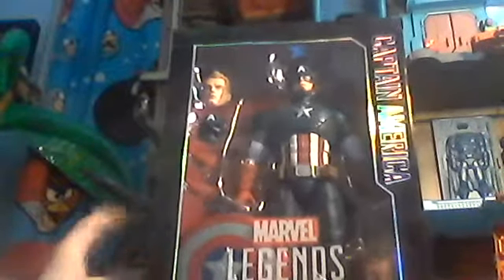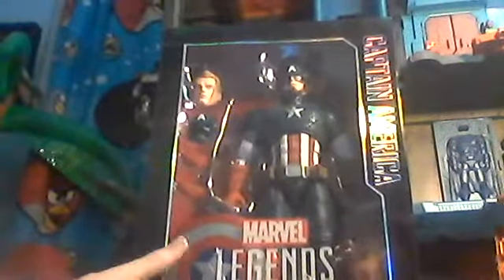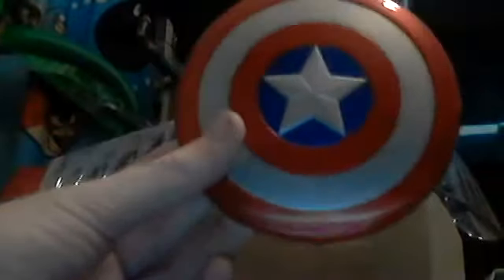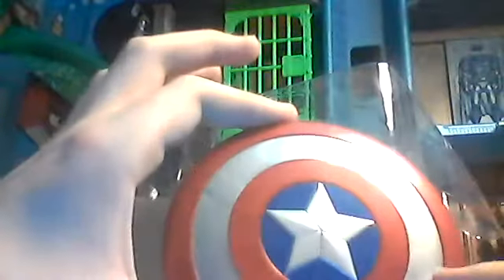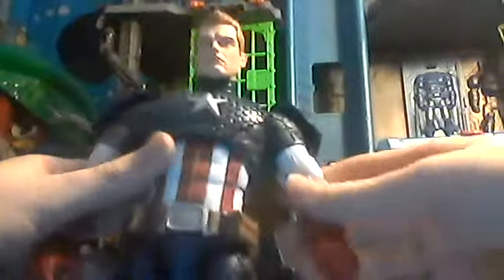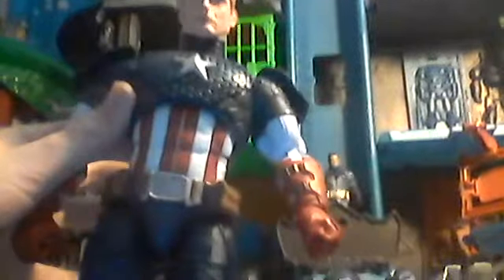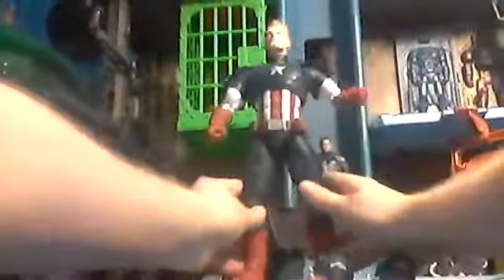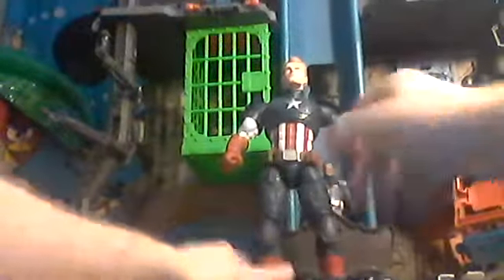MARVEL LEGENDS SERIES: 12 Inch Captain America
CAAAAAAAAAAP